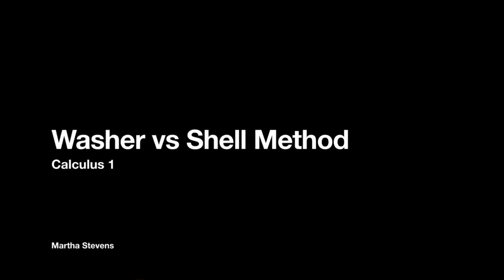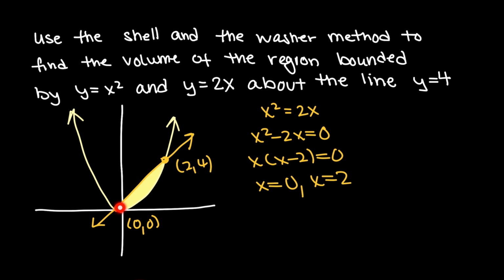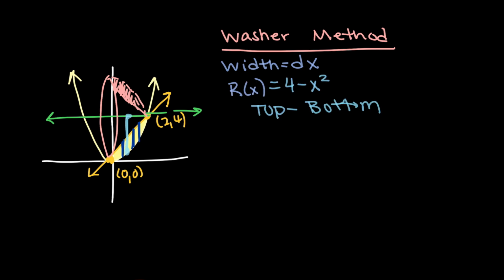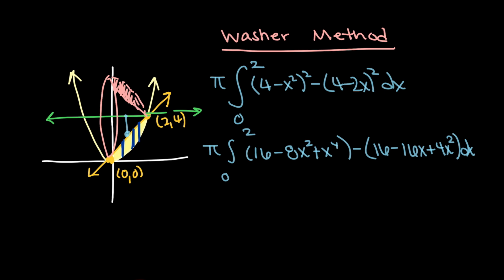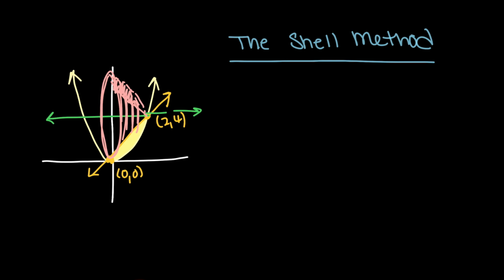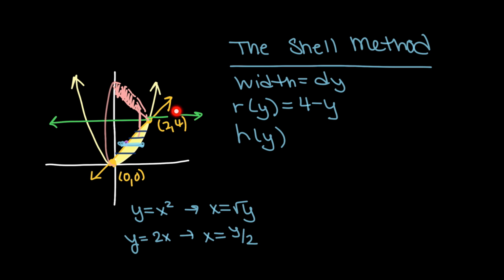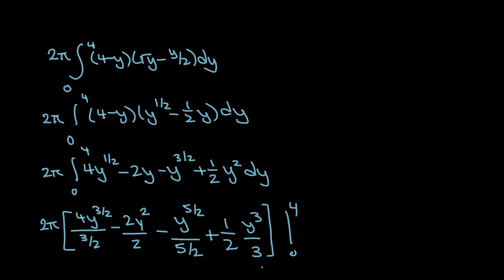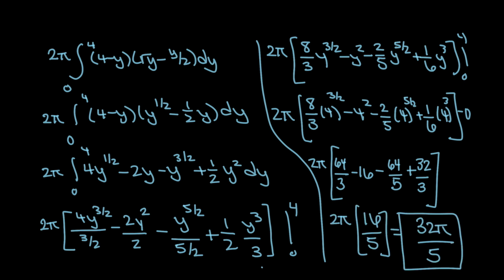Washer vs Shell. Method